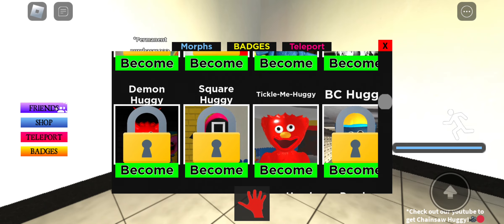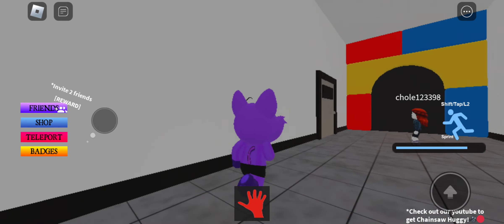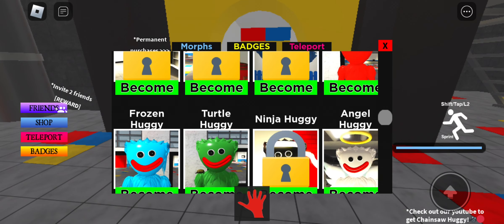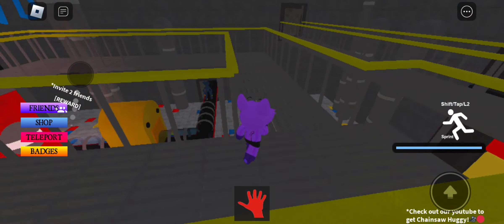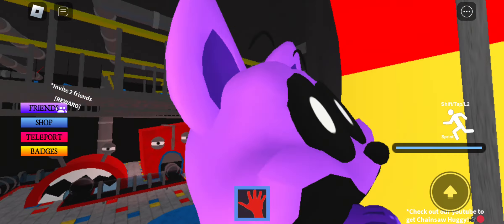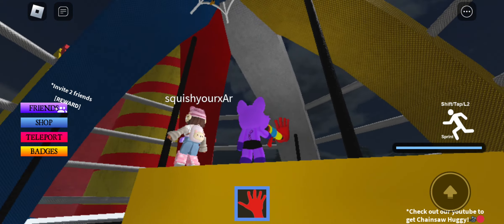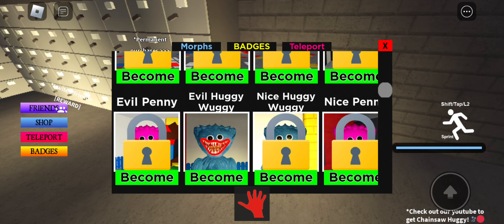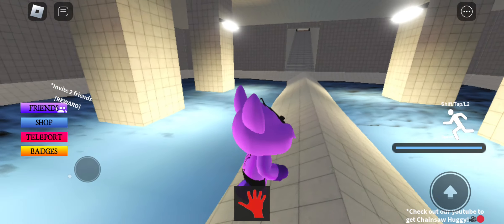How to unlock some Huggys.